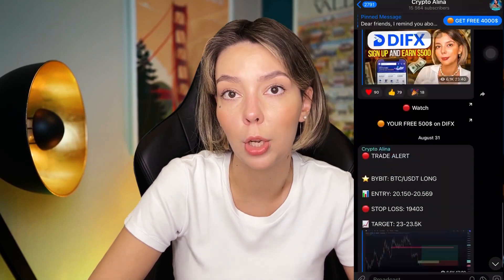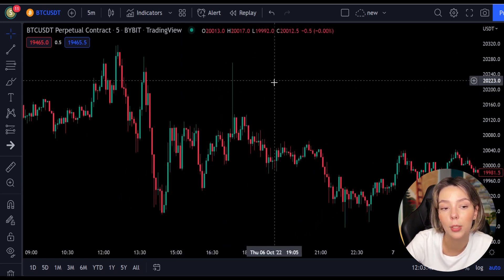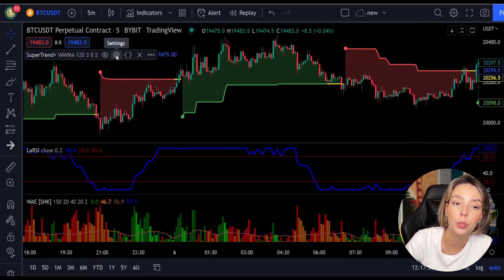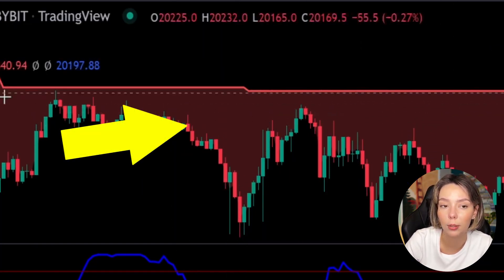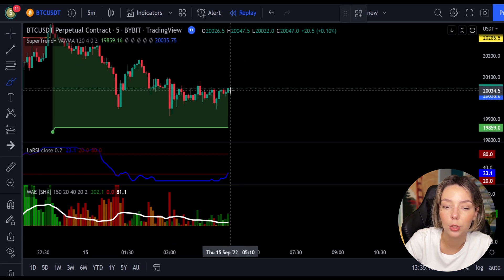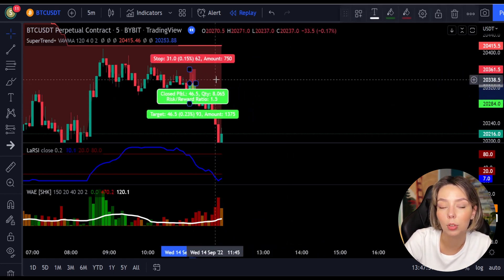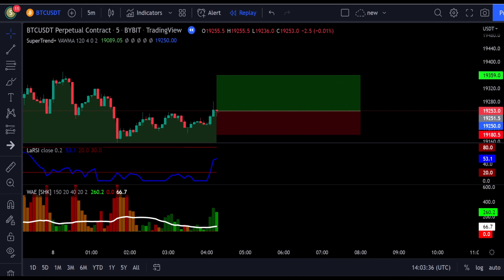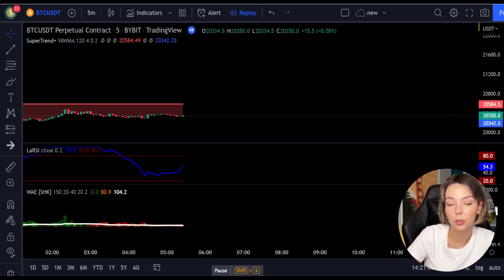Turn $50 to $6500 Binance Future Scalping Trading 🔆 top altcoins